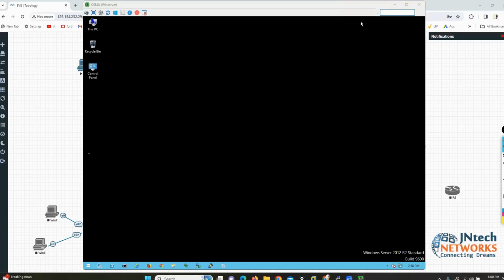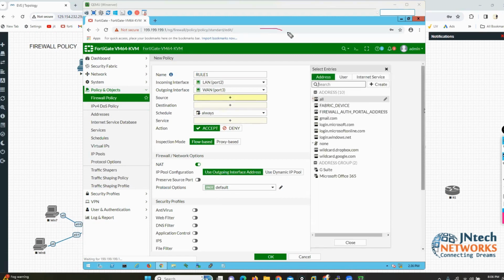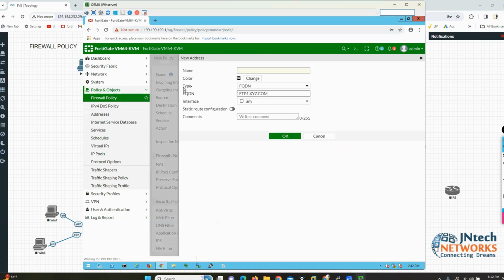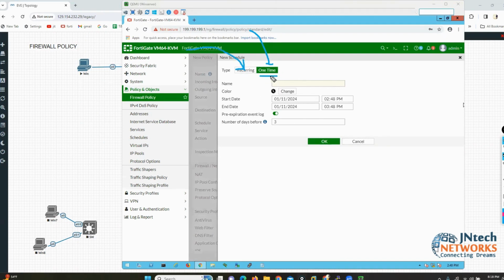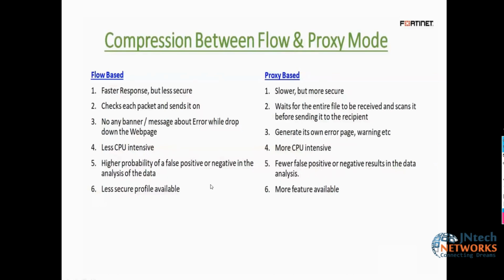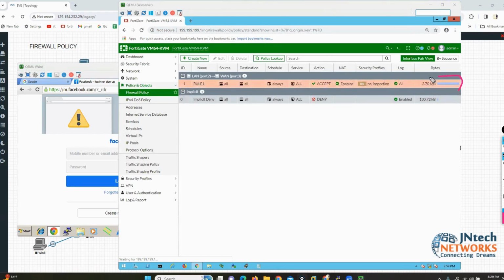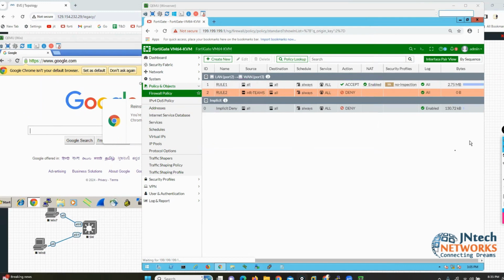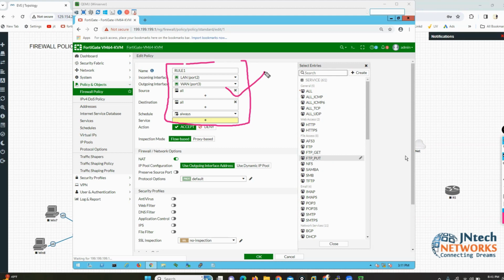FORTINET FIREWALL | FIREWALL POLICY